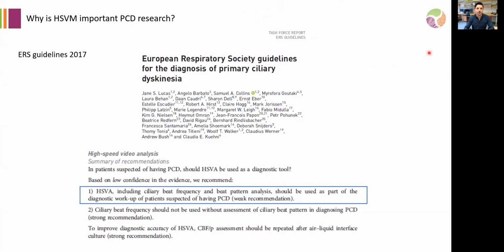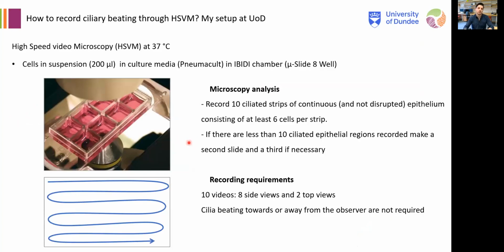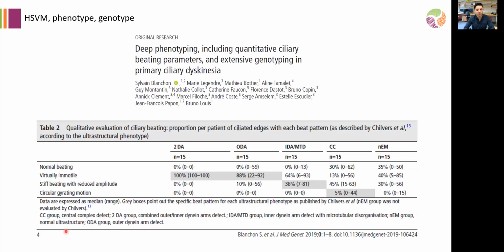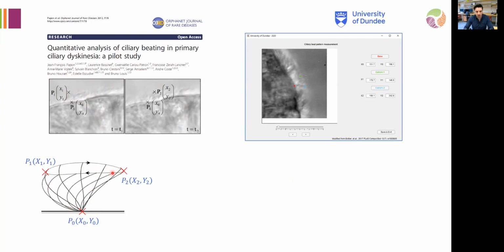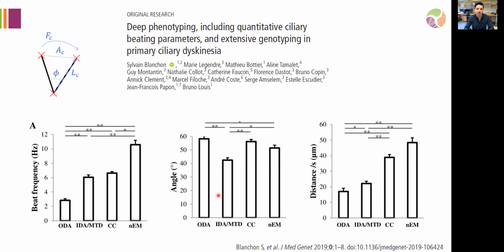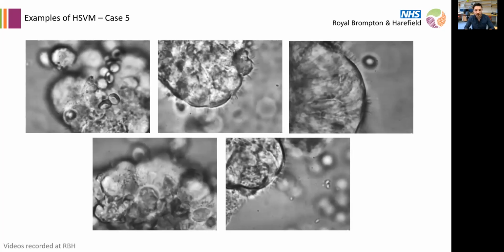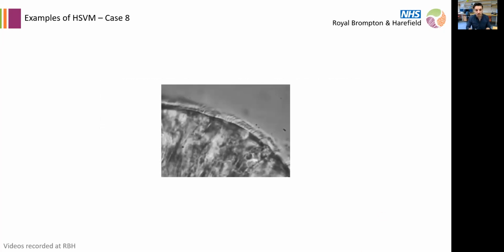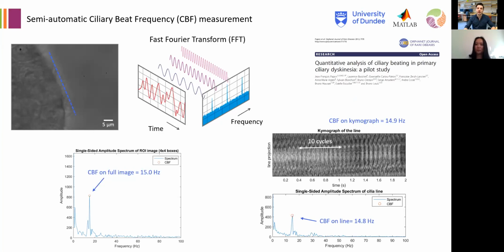BEAT-PCD Expert Talk: The importance of High-Speed Video Microscopy (HSVM) in PCD research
The importance of High-Speed Video Microscopy (HSVM) in Primary Cilairy Dyskinesia (PCD) research was discussed by Dr Mathieu Bottier during the first presentation in the series of Early Career Researchers in PCD (ECR-PCD) Expert Talks organized by BEAT-PCD CRC.

The first 4 slides introducing the speaker are missing from the recording. Sorry

Dr Mathieu Bottier has considerable experience in cilia beating mechanisms and waveform analysis and is currently working as a postdoctoral researcher at the University of Dundee.